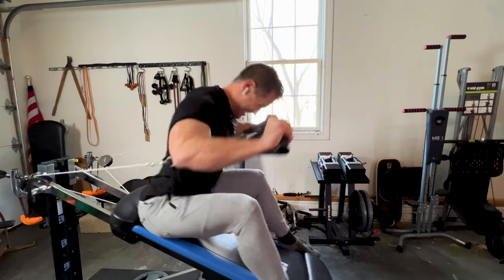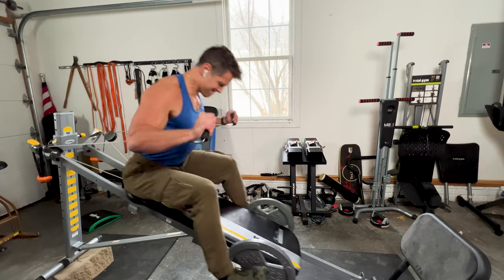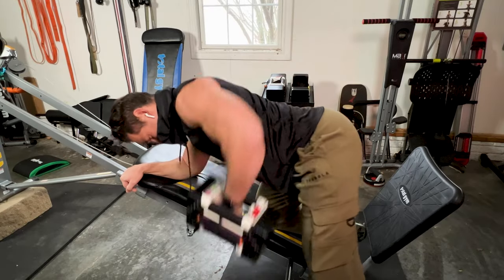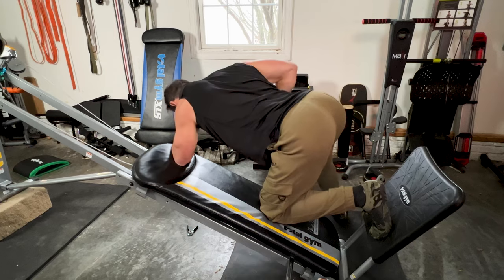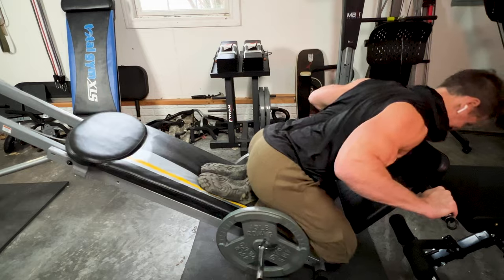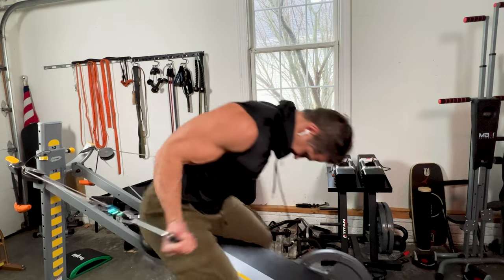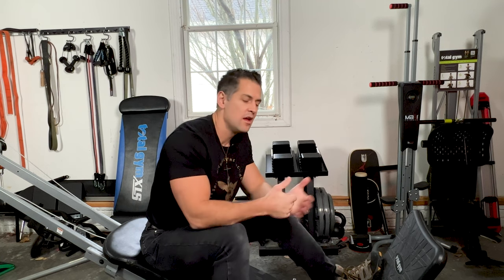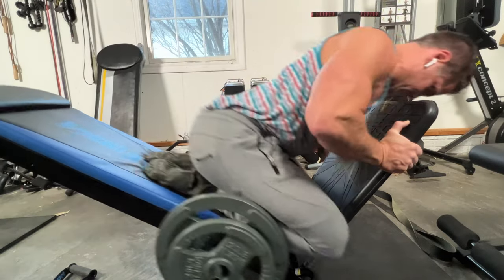Why a Total Gym is Best for Your Joints (NO MORE PAIN)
Explaining why a Total Gym is the best form of resistance training for your joints. Allowing you to train more and build more muscle, with less risk of injury. One of (if not the) most common comments I hear from people is how resistance training with a Total Gym (or other sliding bench trainer) they can train longer and harder, with much less strain / soreness on their joints. Some have written in to me and have had injuries in which they never thought they'd train again, only to start with a Total Gym and have NO PAIN. Regardless if you have a previous injury or not, you can take advantage of being able to efficiently target the muscles and put less stress on tendons, ligaments, and cartilage around joint. All of which allows you to train more frequently and effectively compared to traditional resistance training methods such as barbells or dumbbells.
Total Gyms & Sliding Bench Trainers
🟢XLS from Total Gym or from Amazon
🟡Total Gym Apex G1Model (Cheapest but still awesome)
0:00 - Intro
1:43 - Risk/Reward of Resistance Training on Joints
2:33 - Various Types of Resistance on Joints
4:02 - Why a Total Gym is Ideal
✴️Other Stuff I use with my Total Gym
🔵Weight Plates
🔵Link to Attachments (Weight Bar Attachment, Large Squat Stand, chrome handles):
🔵Link to Total Gym Incline Row from Website (Save extra 10% on checkout)
or find it on Amazon